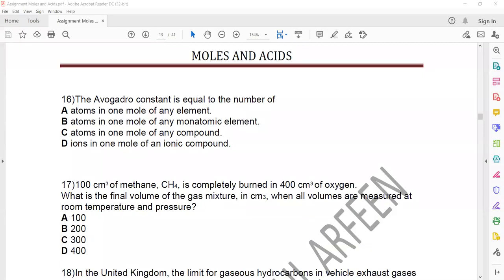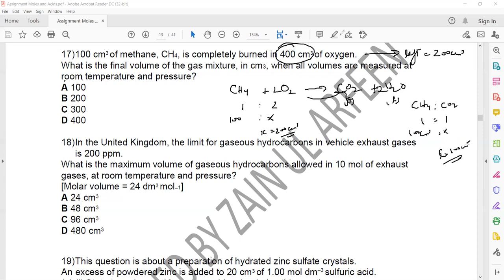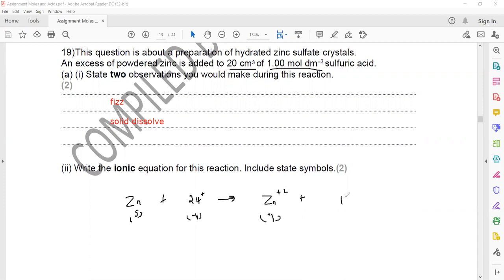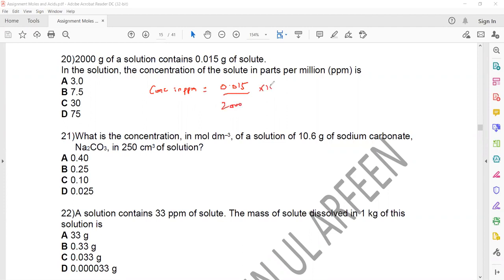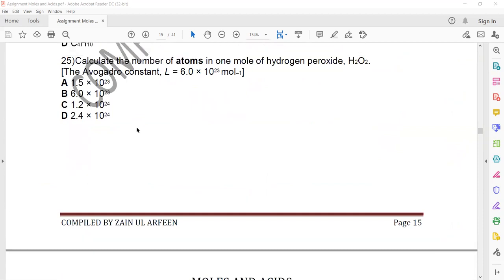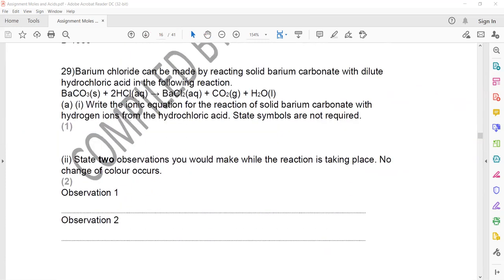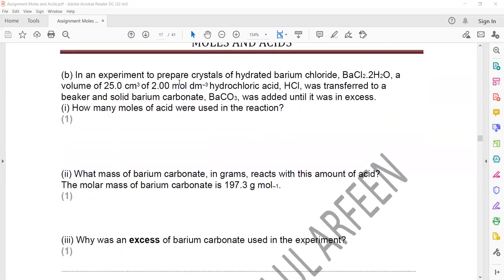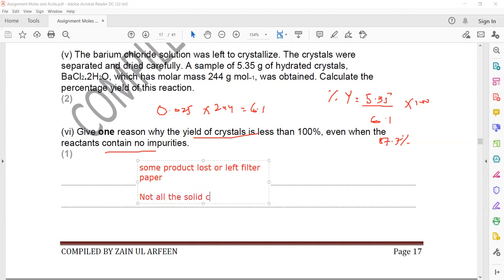Moles and Acid Questions 16 to 30 IAL As Chemistry Unit 1 Lecture 6a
Moles and Acid Questions 16 to 30